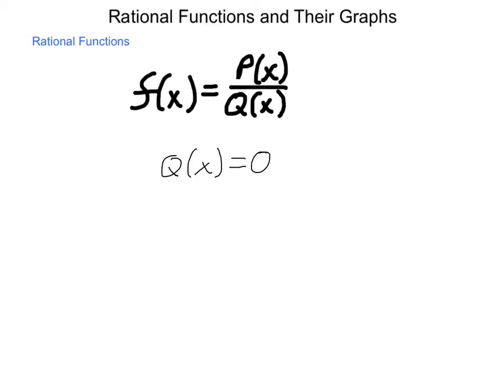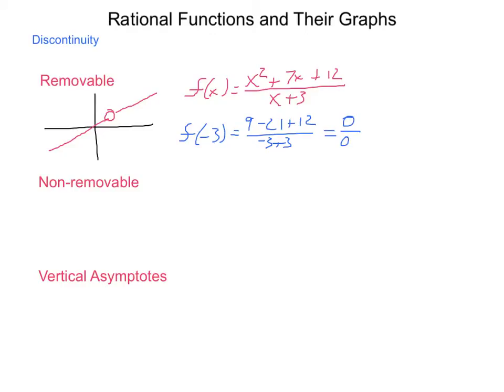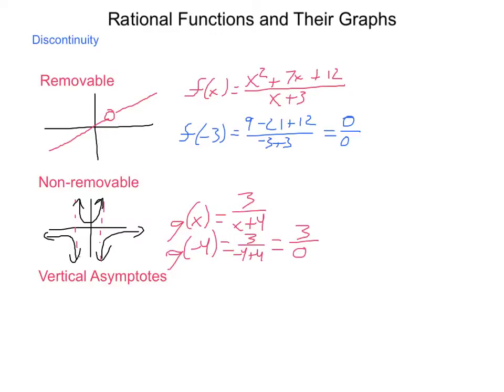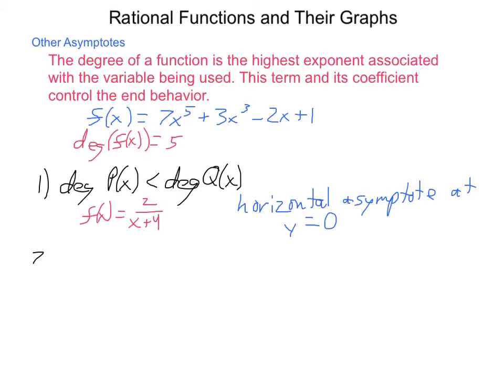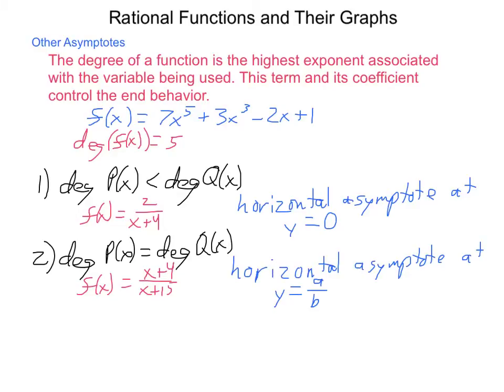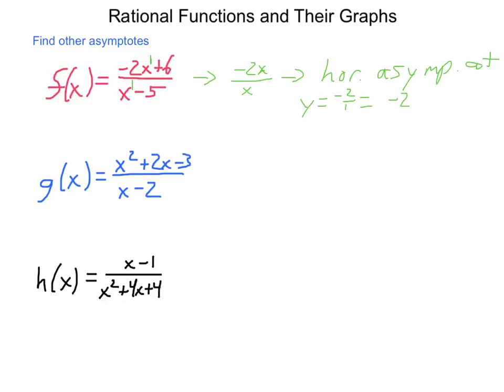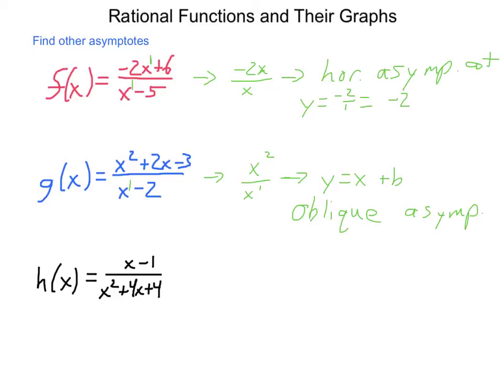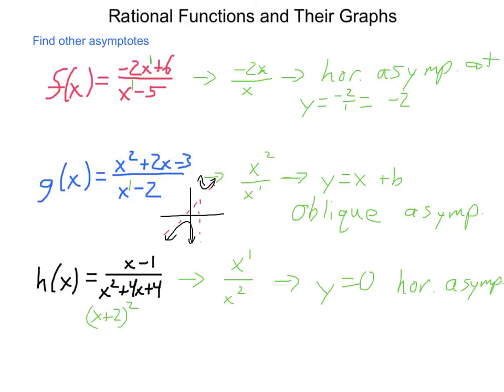Algebra2 8.3 Rational Functions & Their Graphs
Lesson about rational functions and how to identify and locate vertical, horizontal and oblique asymptotes to create the structure of the graphs.